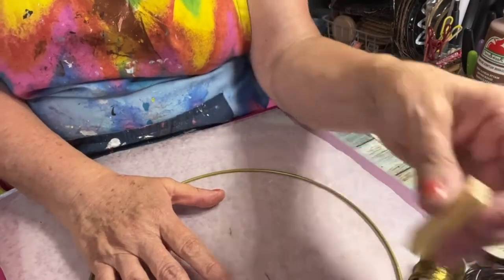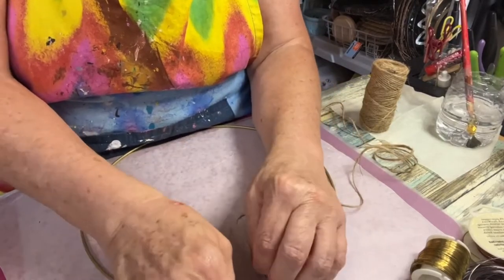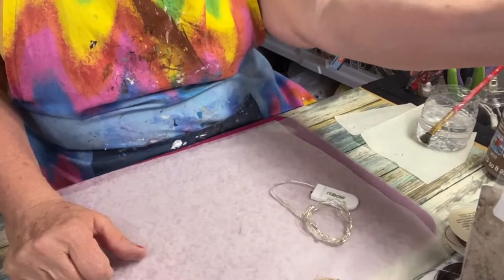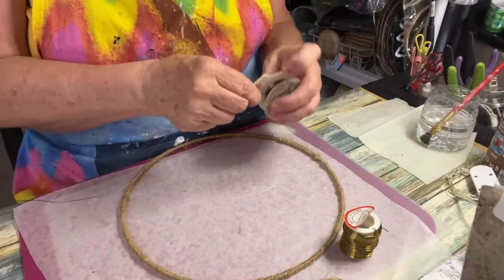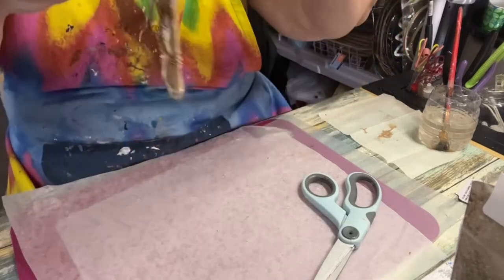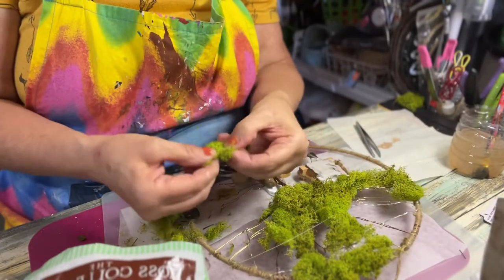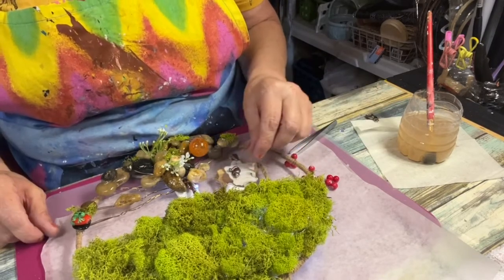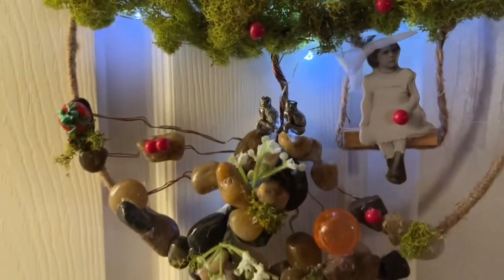Cool Light up Apple Tree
I will show you another way to do a tree. An Apple Tree. Wow

Materials used:

12” hoop- Walmart
Moss- Dollar tree
Rocks-Dollar tree
Cats- Hobby Lobby charms
Wire- Brown- 20 gauge Michaels

Gold Wire- 26 gauge Michaels
Little Girl: Amazon

Tool used:
Jewelry kit-Mr. Pen- Jewelry Pliers, 3 Pack, Jewelry Making kit, Pliers for Jewelry Making, Mini Pliers, Wire Cutters for Jewelry Making, Chain Nose Pliers, Craft Pliers, Earring Pliers

Pearl- Mark Mothersbaugh